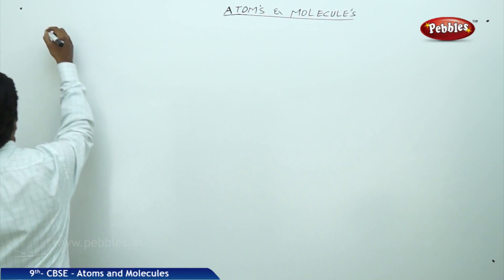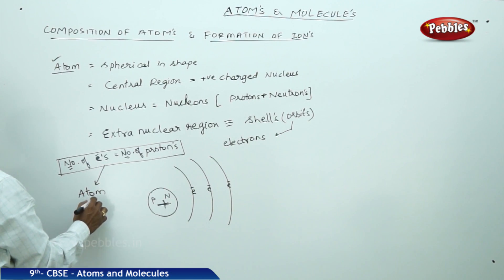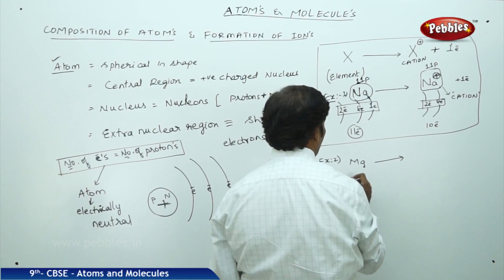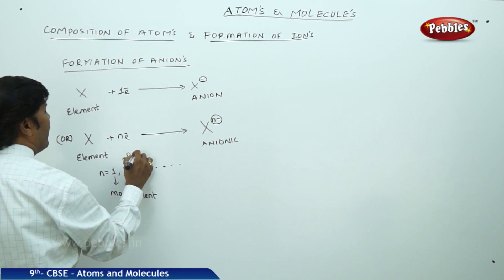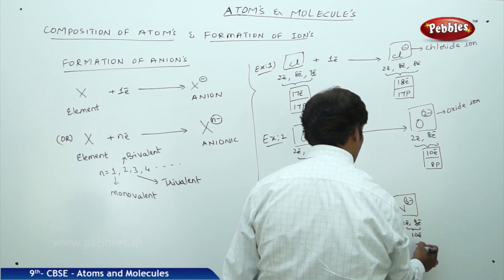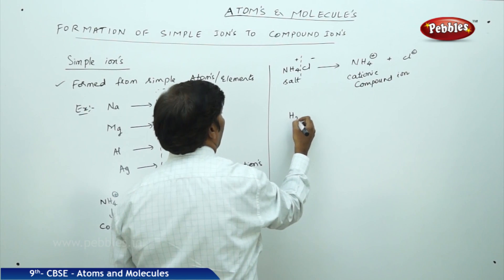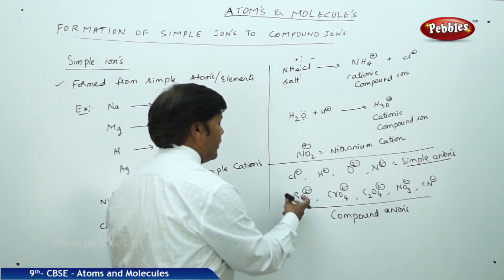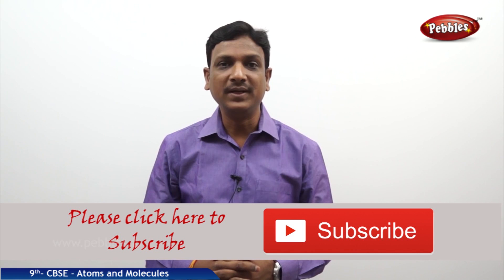Composition of Atom's : Atoms and Molecules | Chemistry | Class 9 | CBSE